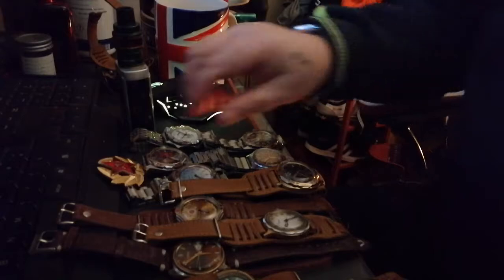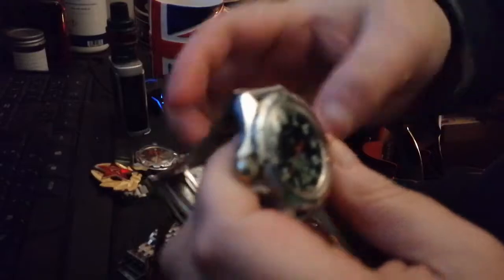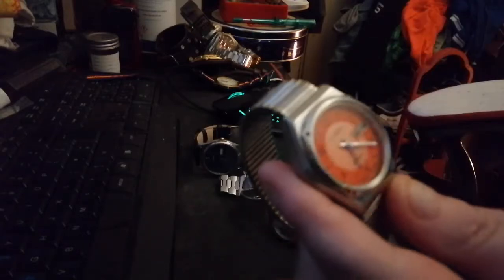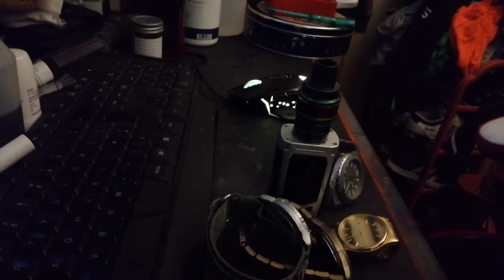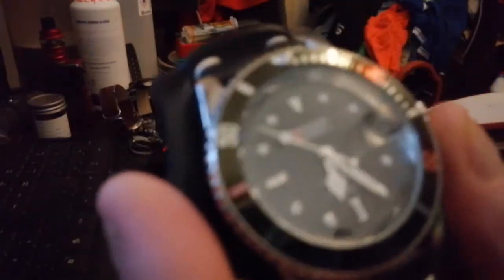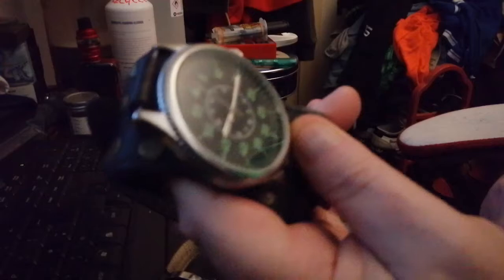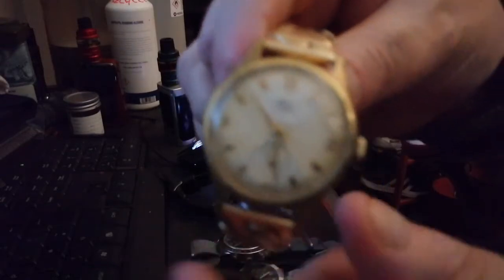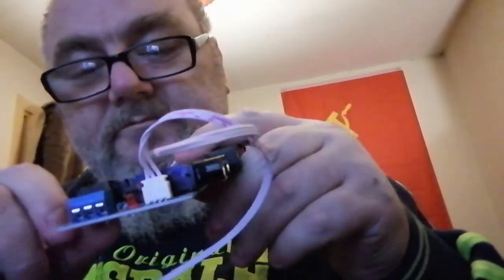50 watches My first 50 in my personal collection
So this time last year I was still pleased with myself I resurrected my old Sekonda Safari and Sekonda chronograph and that was after watching a video on a channel called My Mate Vince who attempts to fix just about anything and everything.

Vince was working on an old Tudor I seem to remember and I saw there how easy he made it look so I dug out the old Safari, googled like mad until I found out the movement was a Miyota 2115, found a cheap one on ebay (a quality reject lacking a tall enough pinion for the second hand) and I fixed the bloody thing and I loved it.

50 is just a round number, I prob have 52ish in my own what I would wear, I have a tub of other stuff that I will be selling at some point including a Swatch Irony White which isn't a cheap watch and so much ladies stuff just ticking their little hearts out in the shoebox of shame.

When I get to 100, then 200 and so forth I will do updates but this is the baseline  of my collection and I will have two more Russians working this week finished so its an ongoing thing.

So lets rock around the world of watches taking a look at the good, the bad and the ugly of wrist furniture...